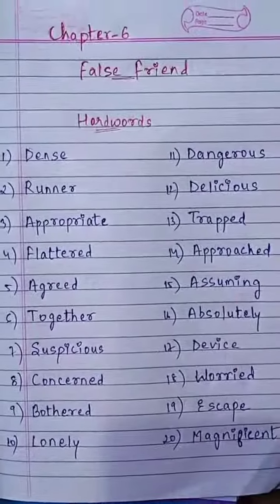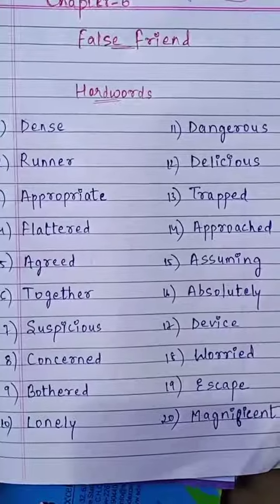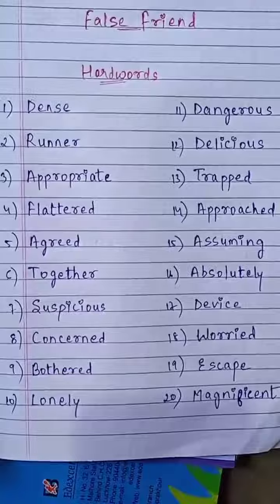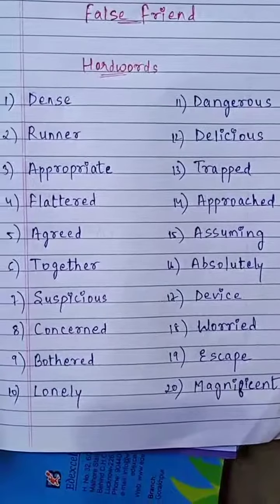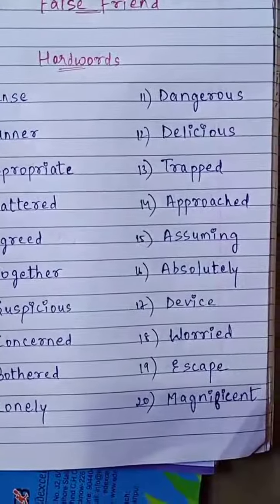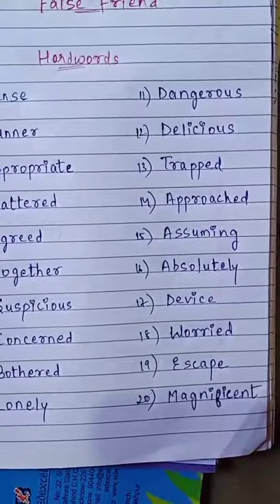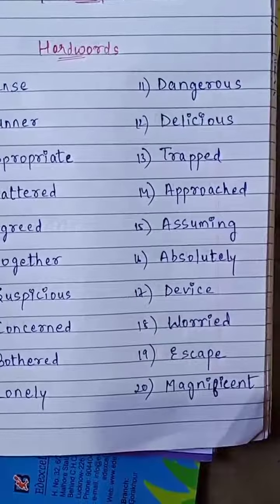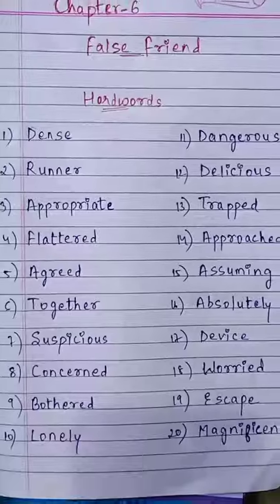Class -4 Moral Science Chapter-6 False Friend _Hardwords (Part-2)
Online Teaching Mansarowar Vidyalaya
By Reshma Raj